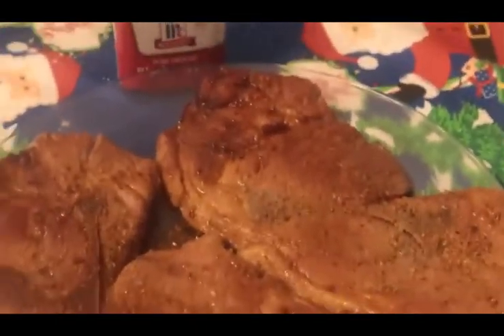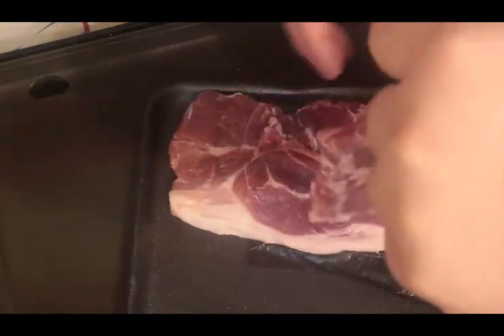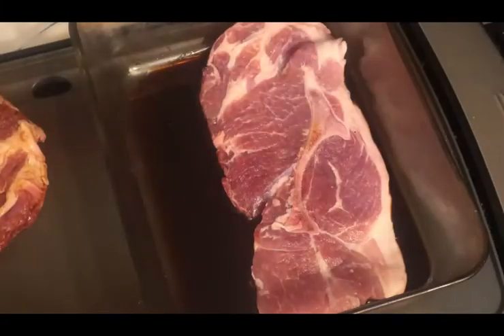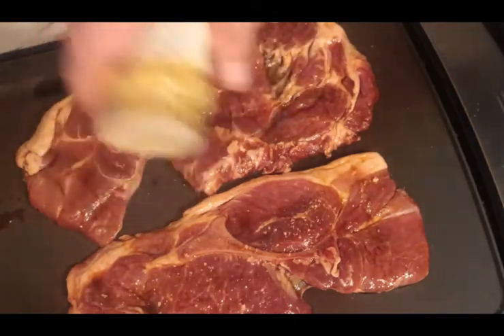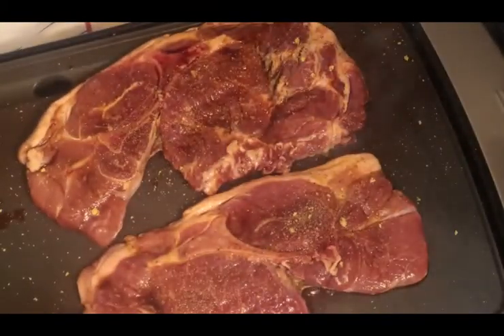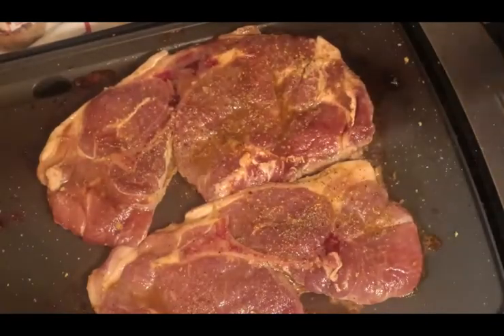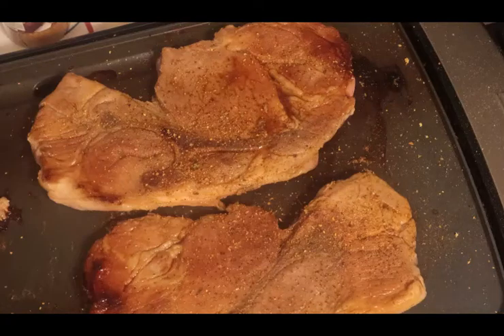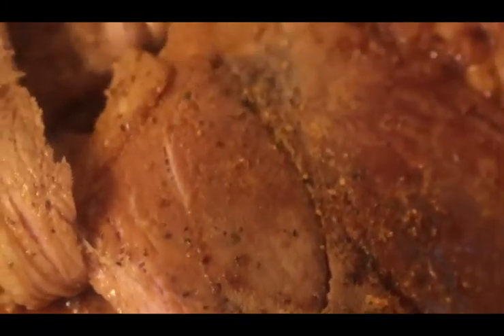Delicious Medium Rare Pork Steak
Delicious pork steak and yes you can eat pork Medium Rare Just like beef